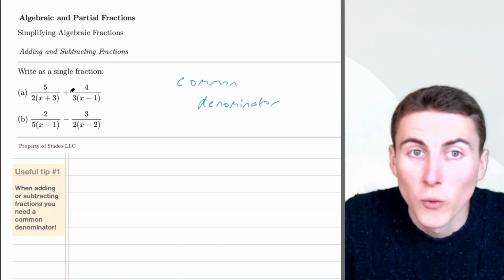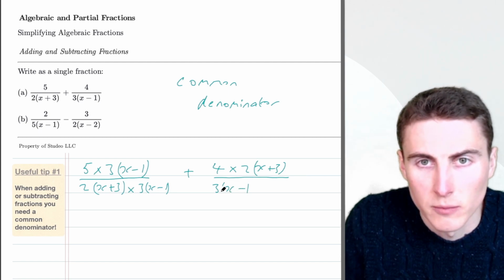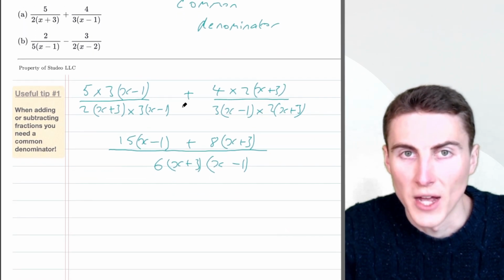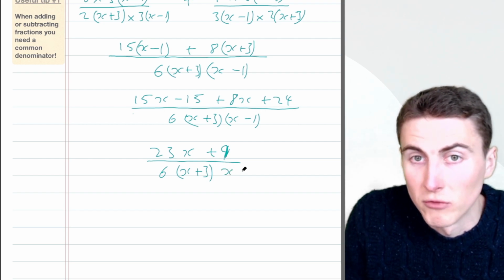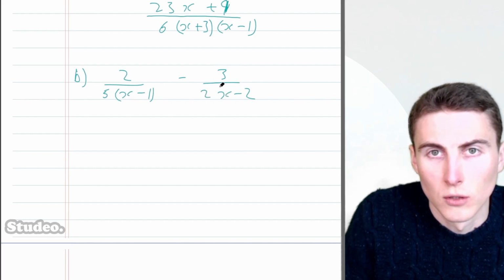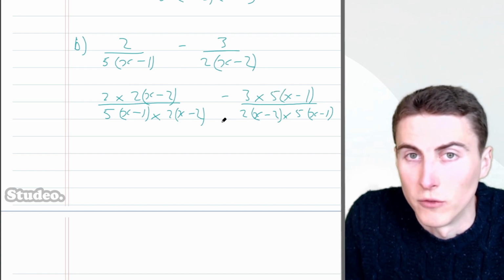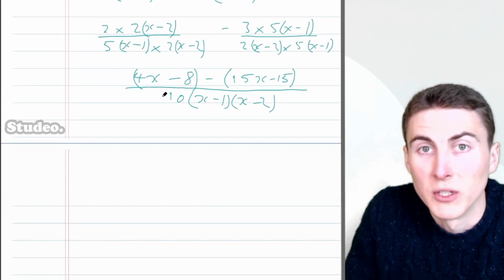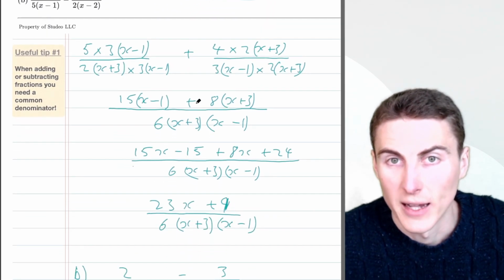Method - Simplifying Algebraic Fractions - Adding and Subtracting Fractions